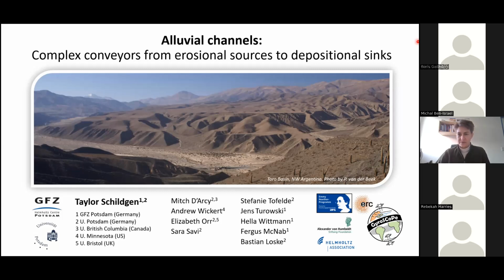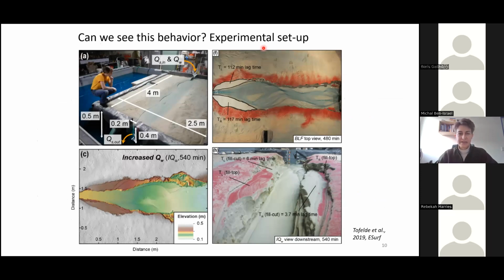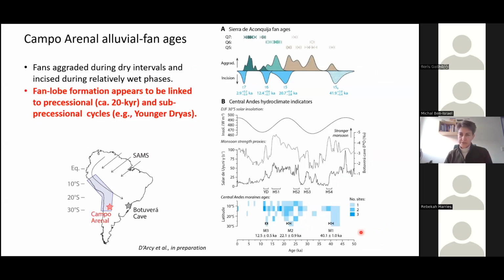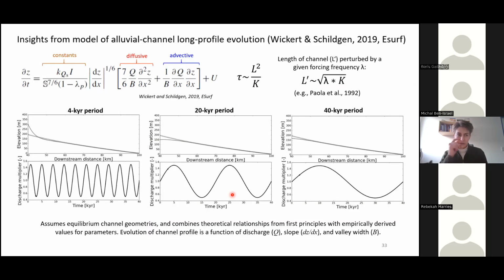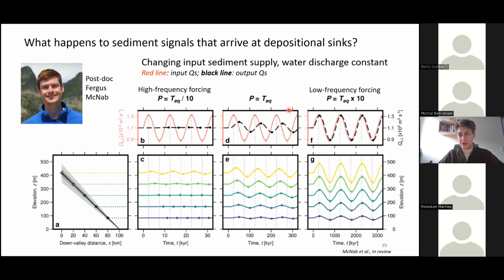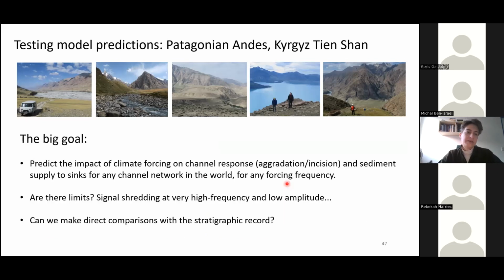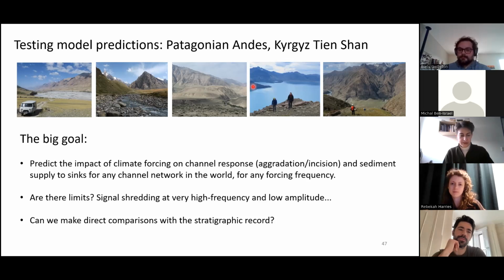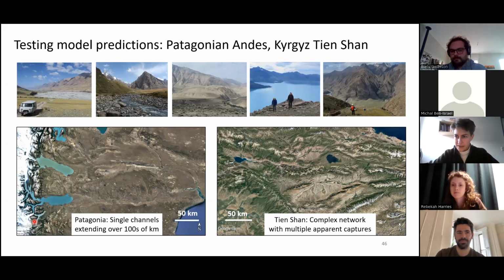Taylor Schildgen: LL 9.02.23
Alluvial channels: Complex conveyors of sedimentary signals from erosional sources to depositional sinks

Periodic climate change commonly leaves traces in our landscapes, such as in alluvial fan lobes, river-terrace sequences, and in geochemical and sedimentary cycles within stratigraphic sequences. Using such records to reconstruct past climate forcing commonly assumes a direct and simple link between climate forcing and the creation of these archives. However, sediment moving through alluvial channels can be temporarily stored or released as channels aggrade with sediment or cut back into their banks and bed. Because channels aggrade or incise as a function of the ratio of sediment discharge to water discharge, the same climate forcing that we aim to reconstruct from landscape archives can induce adjustments to alluvial-channel profiles that directly impact downstream propagating sedimentary signals. I will present a summary of field data collected from the Central Andes over the past decade that shows how different field sites record different periodicities in climate forcing, despite experiencing a very similar paleoclimate history. Next, I will discuss how a recently developed alluvial-channel model can explain these predictions in a general sense. Ongoing work is focused on using this model framework to predict (1) how the amplitude and lag times of sedimentary signals recorded in fan lobes, terraces, or stratigraphic sequences are affected over a wide range of parameter space, (2) how channel-network geometry may further complicate these predictions, and (3) where we might look to better test model predictions.